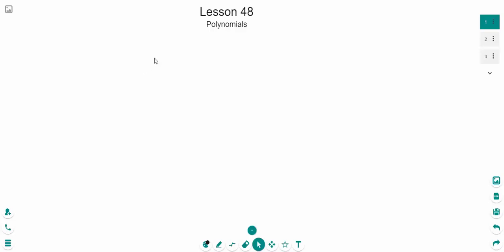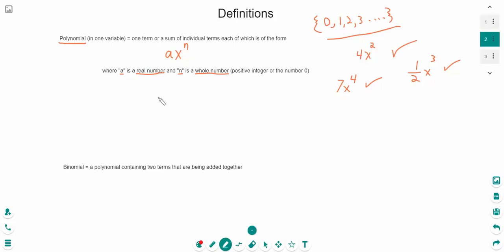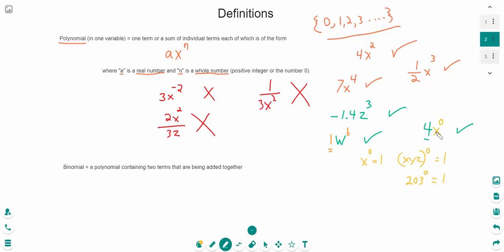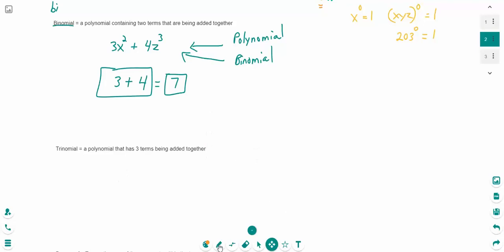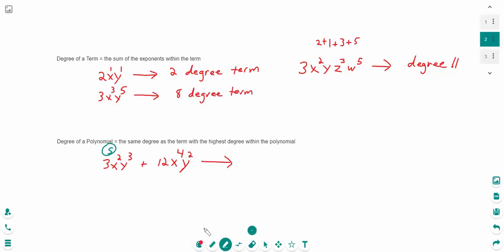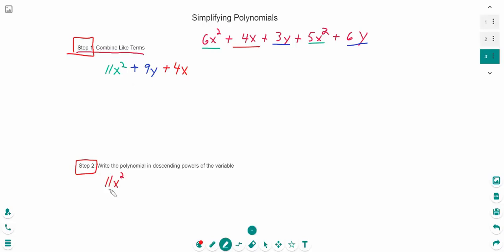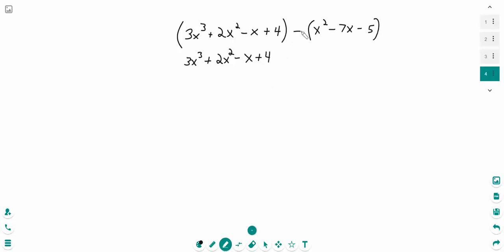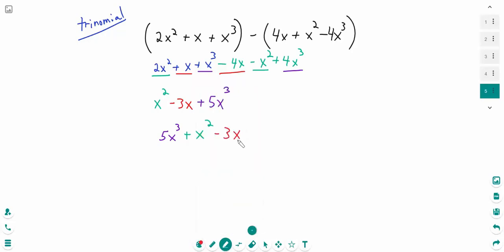Saxon Algebra 1 - 3rd edition - Lesson 48